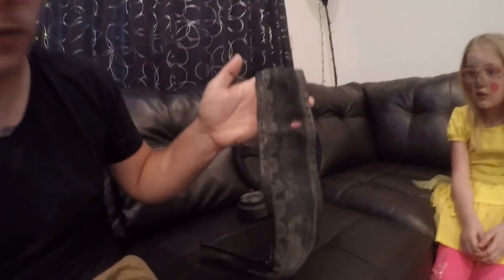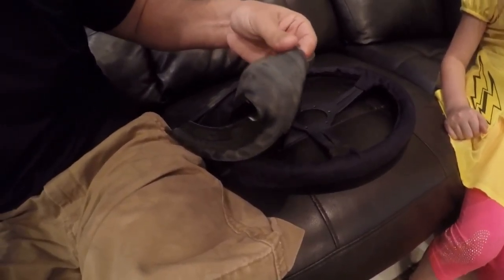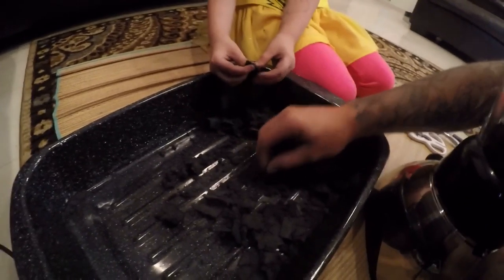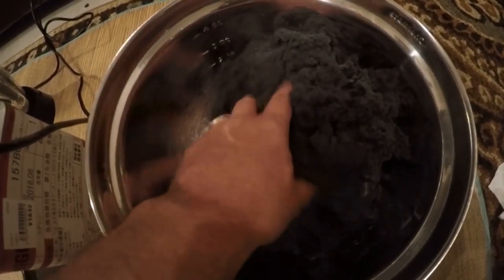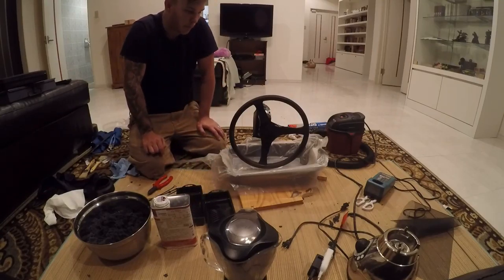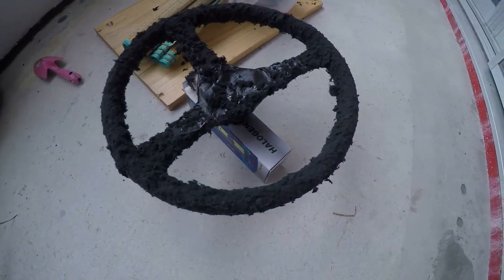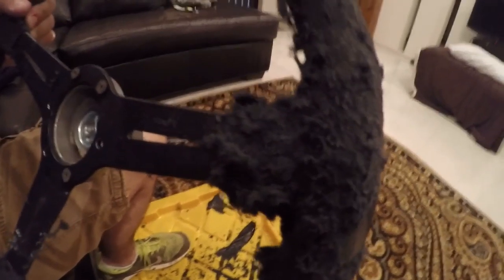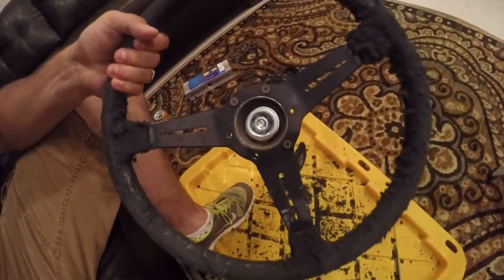Salvaging a Nardi Wheel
I found a Classic Nardi Wheel in a junkyard and decide to refurbish it! I got the wheel, RX7 Hub and Button for 3000Y and have nothing to lose, watch as I try an unconventional method to refinish the wheel. Along the way we learn a few things, most importantly that Leather will Blend!

4:00 - 11:21 Elexive - By Beach Buggy Ride

11:21- 14:42 Tobu- By Candyland

16:47 - 22:23 Over Time - By Vibe Tracks